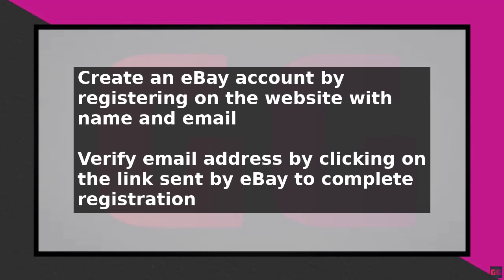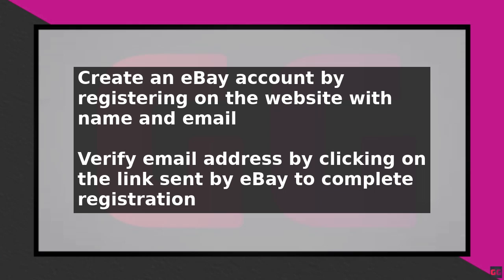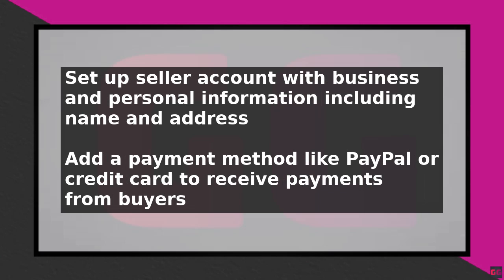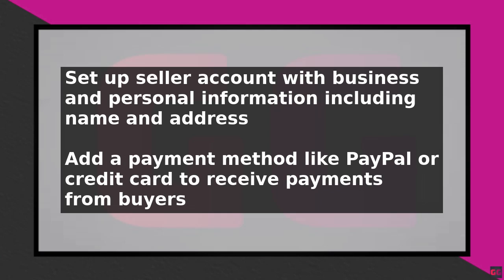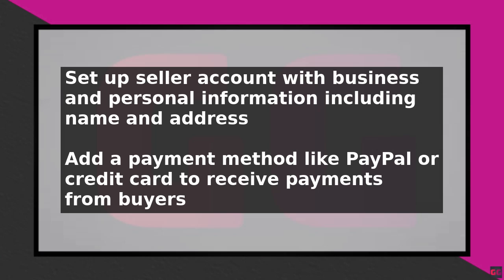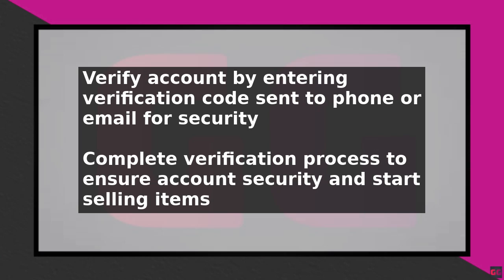How To Start Ebay In Pakistan (2025)